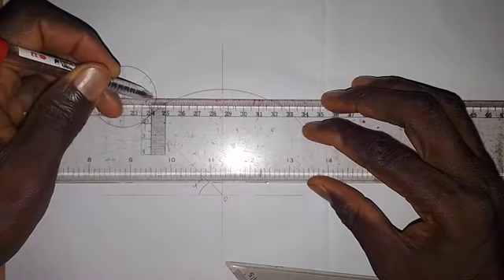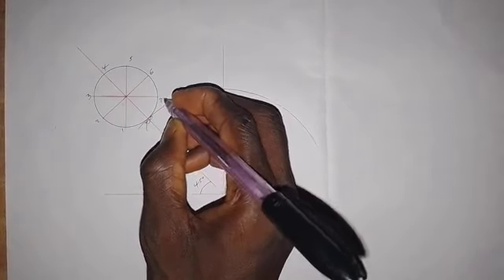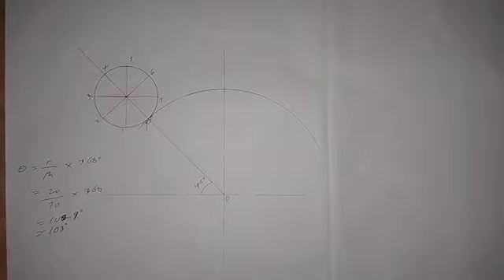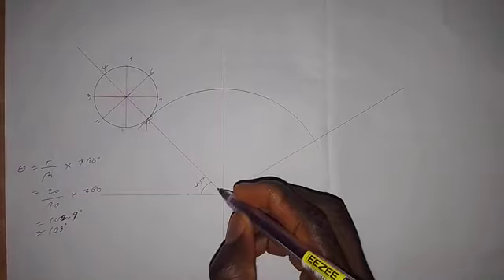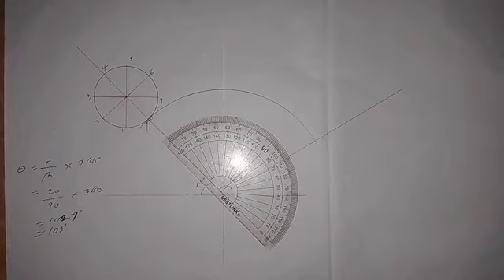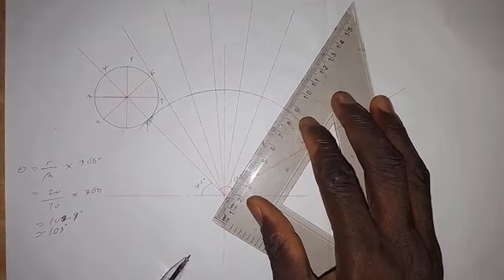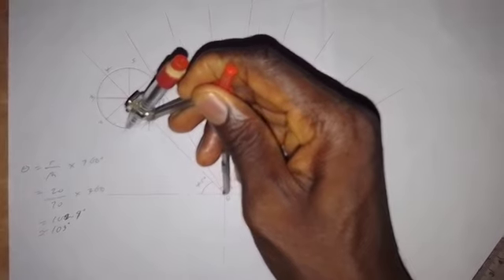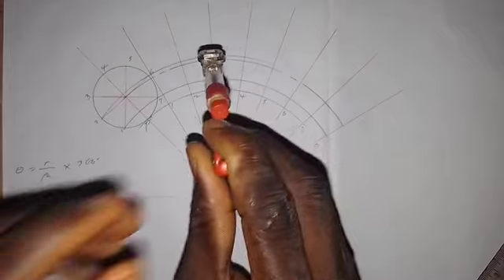WAEC 2023 QUESTION 4 - Construction of an Epicycloid